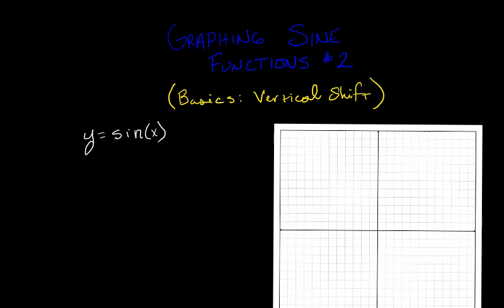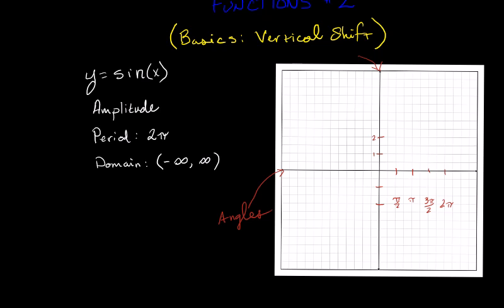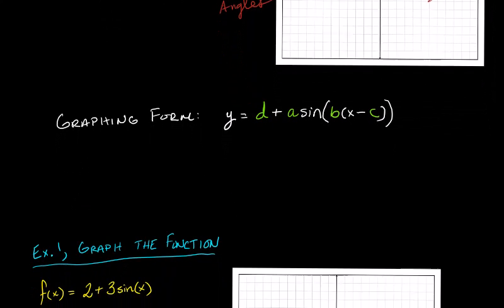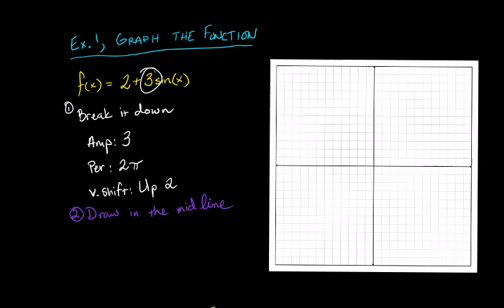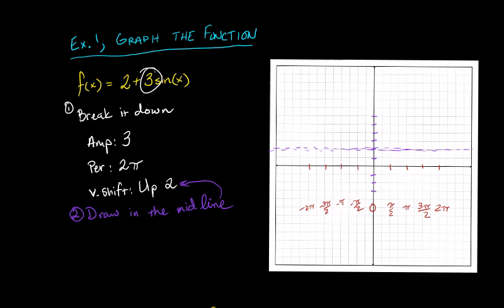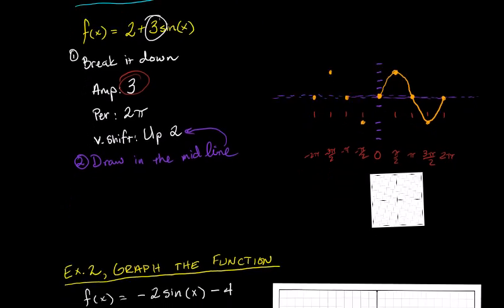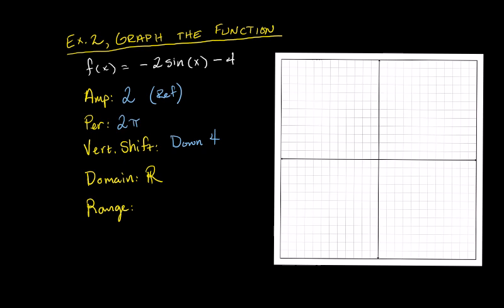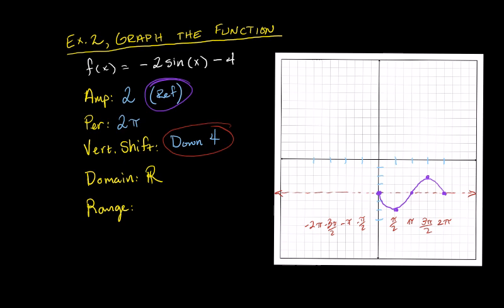Graphing Sine Functions #2 vertical Shifts